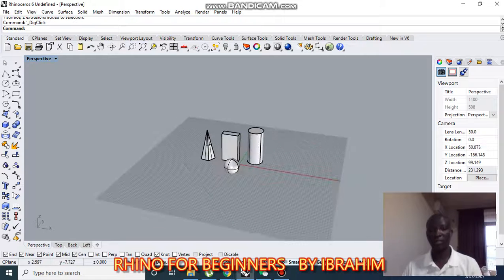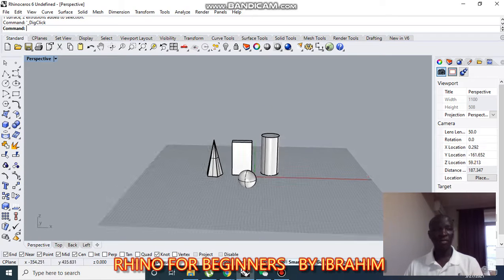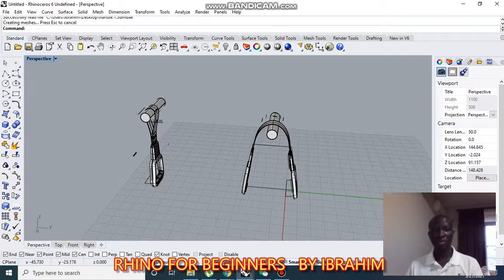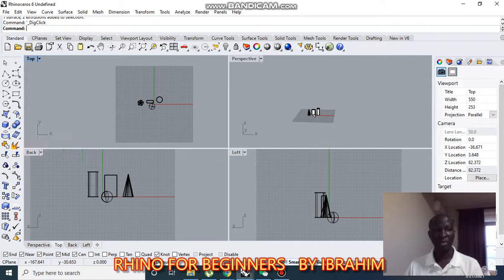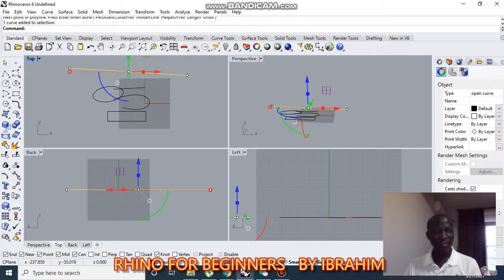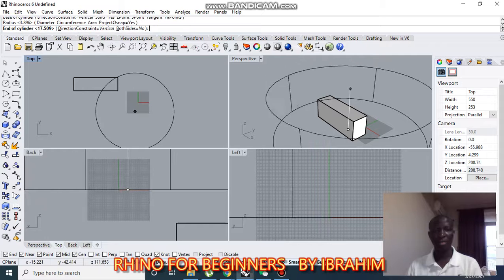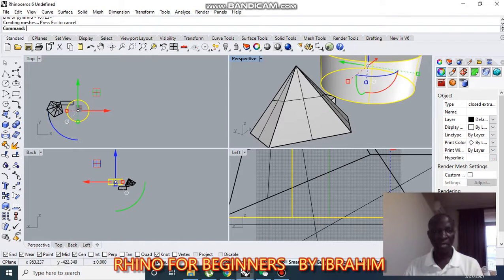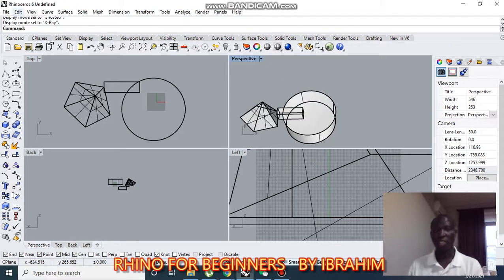RHINO TUTORIAL 2022 - Basics session #1 of 6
Tell learn how to  make 3d models in a very simple way